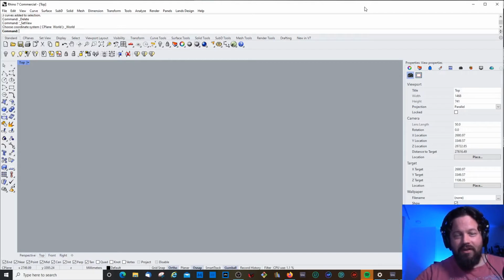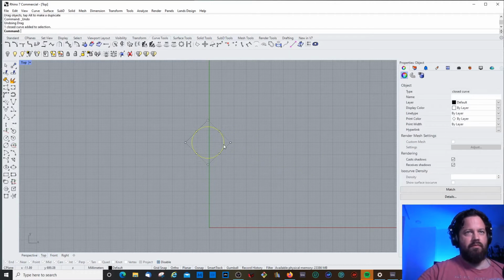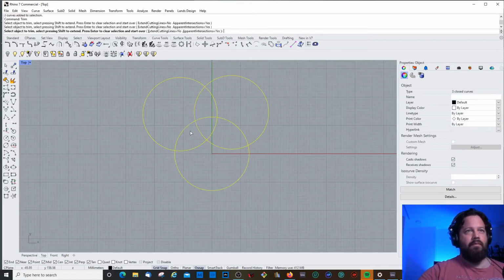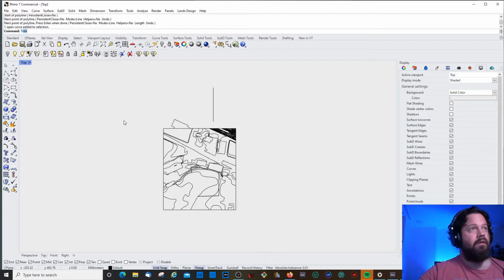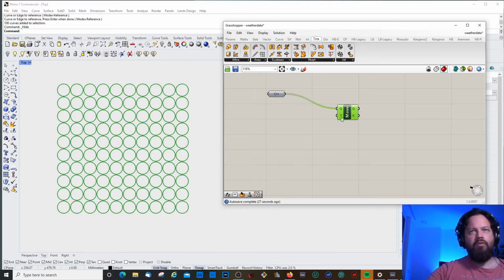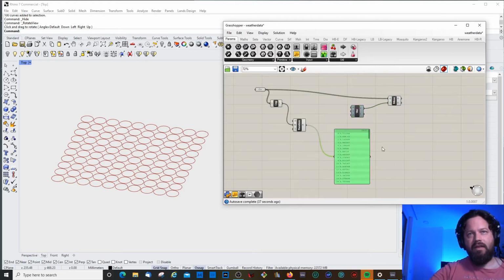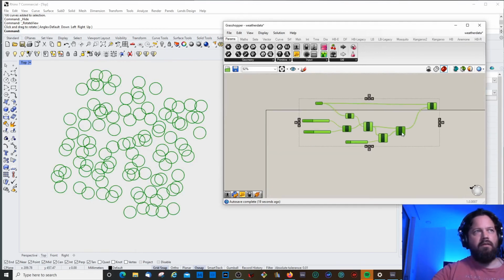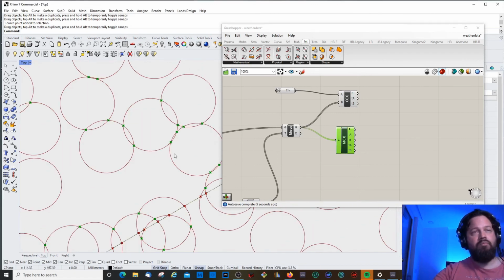How to Rhino 3D - Modifying Curves in Rhino and Grasshopper 3d - Part1 - Beginners Tutorial 009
Modifying Curves in Rhino 3D is key to understand 3d modelling. This is Part 1 of a series on how to do simple tasks in Rhino 3d for beginners. It touches on, moving, copying, trimming and splitting curves. In grasshopper 3d we will touch on moving objects in random directions and how to control the range of random numbers. We will also have a quick look into intersecting lines but more to come on that in later videos...

Although this video is aimed for beginners some of you older foxes might be surprised about options you have never used
never used.